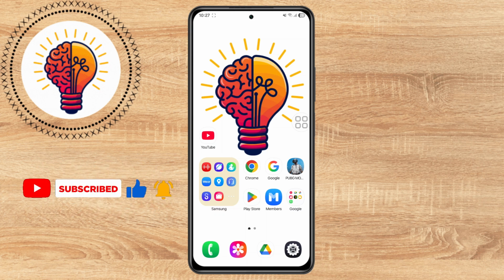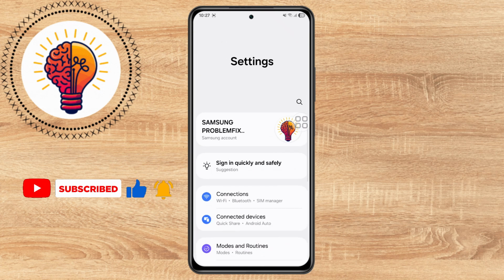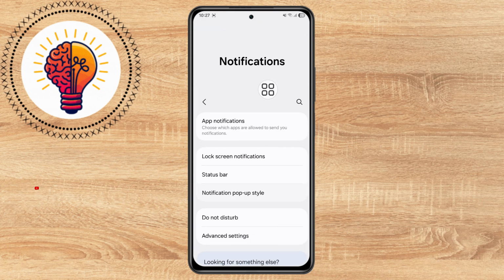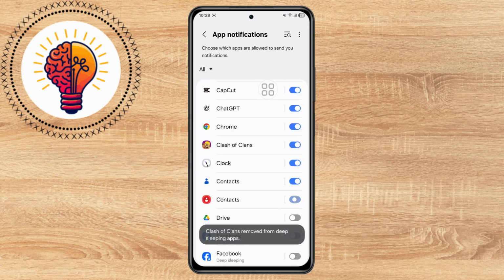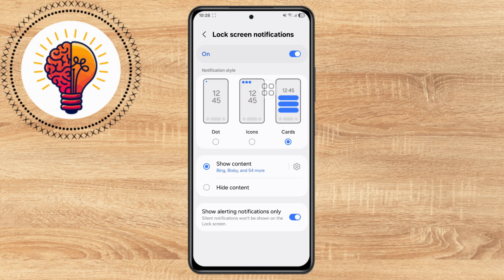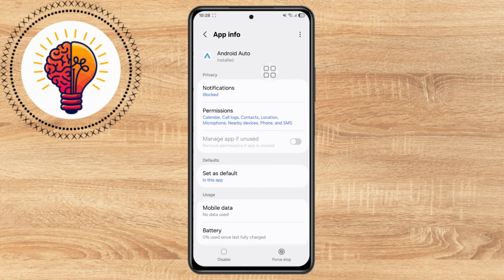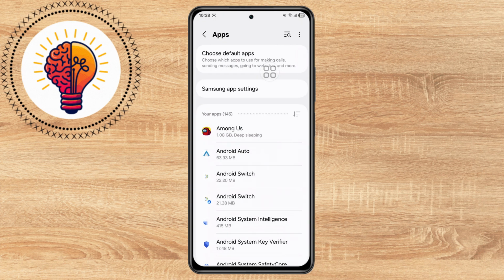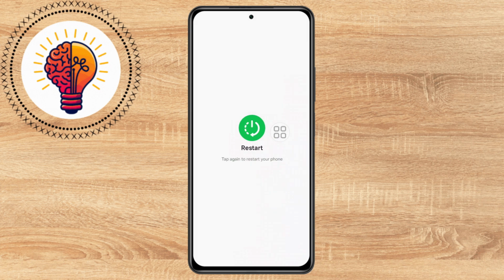How to Fix Notifications Not Working on Samsung Galaxy Z Flip 7 | Easy Guide!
Are your notifications not working on your Samsung Galaxy Z Flip 7? In this video, we will show you step-by-step solutions to fix notification issues so you never miss an important alert again. From adjusting settings to troubleshooting common glitches, you’ll get practical tips to ensure your phone notifies you correctly.

Learn how to fix Samsung Galaxy Z Flip 7 notifications, notification settings, sound alerts, app notifications, and troubleshooting tips.